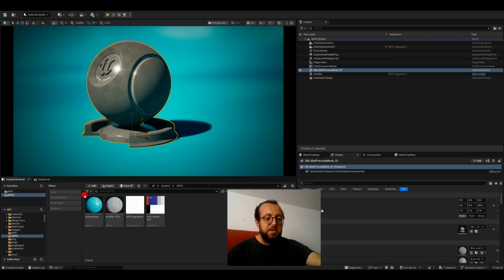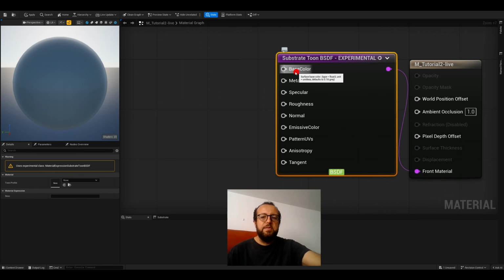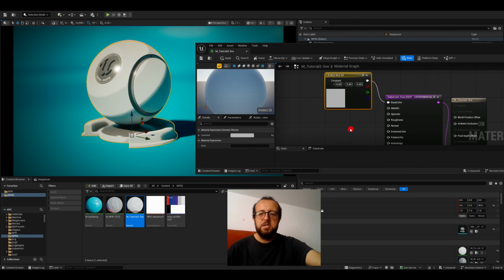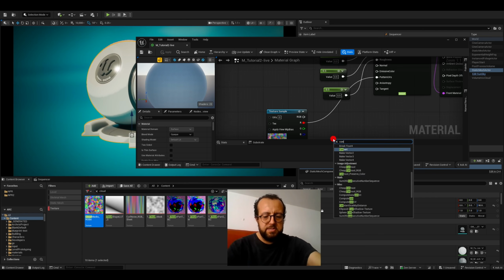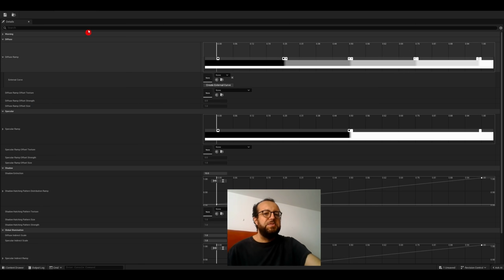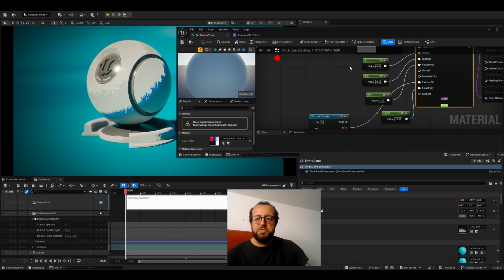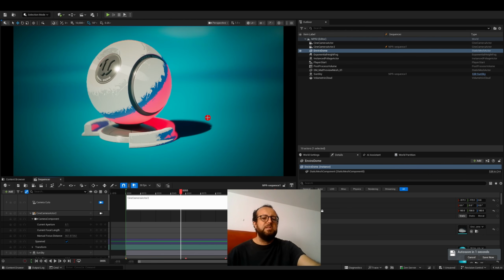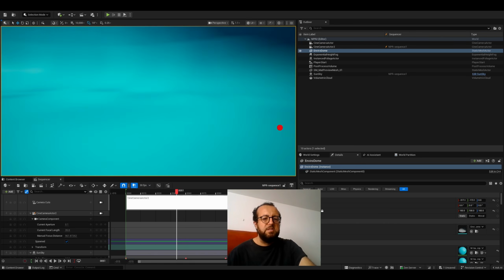Tutorial Create a material with Substrate NPR Shading in Unreal Engine 5.8 -Road to Unreal Engine 6